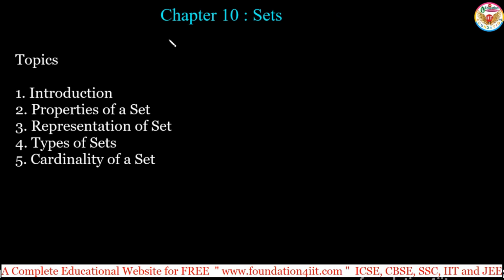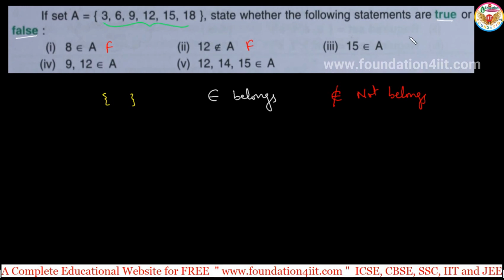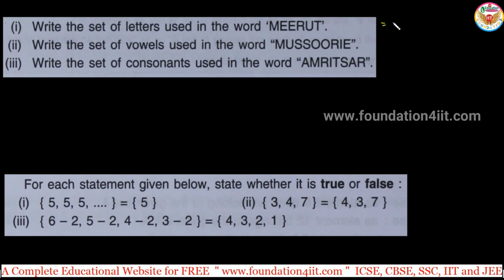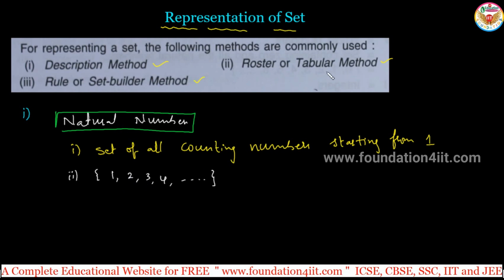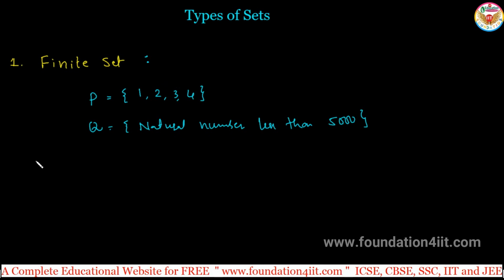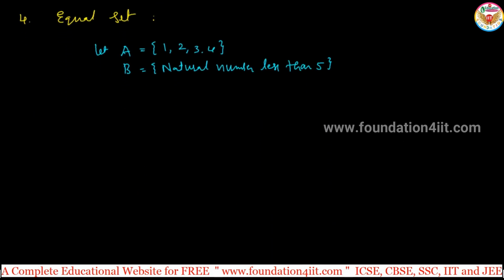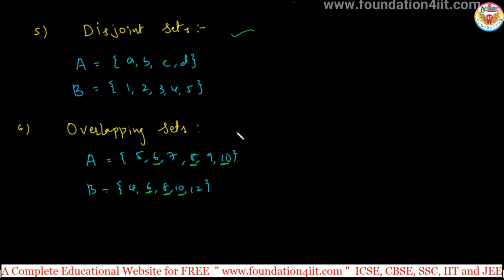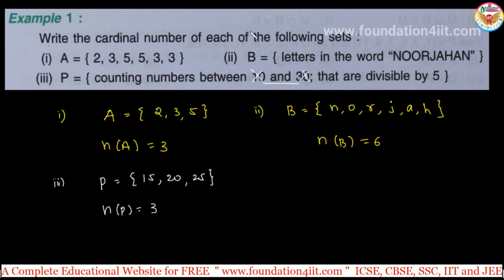Class 6 Maths ICSE || Sets || Chapter : 10 of 34